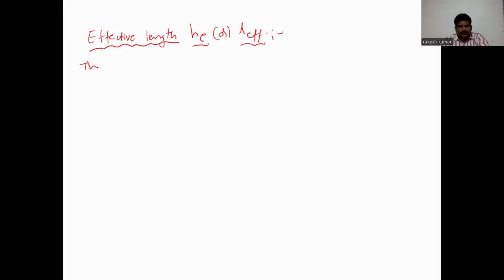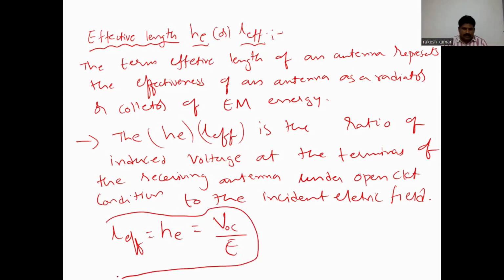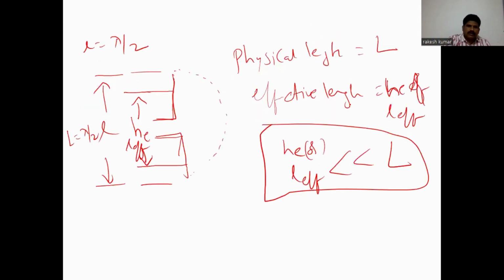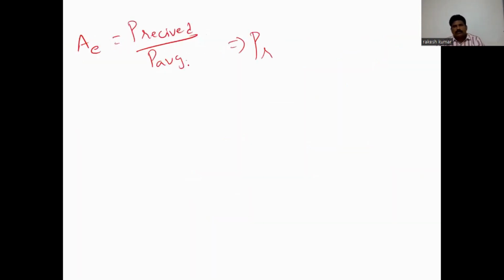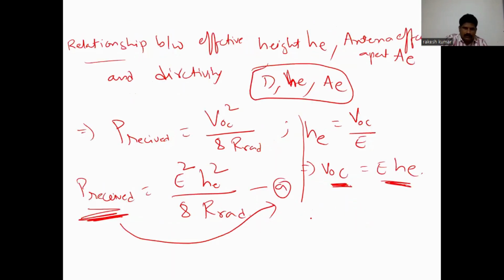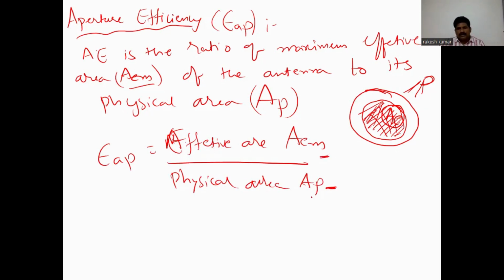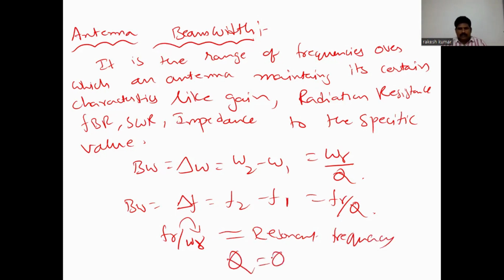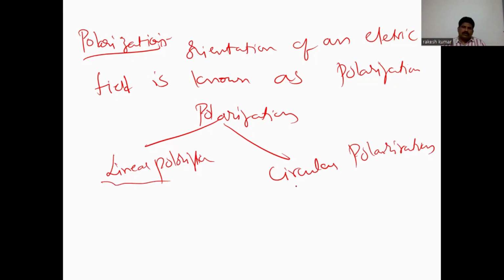Effective Height, Aperture Efficiency, Antenna Beam width, Antenna Temperature, Polarization